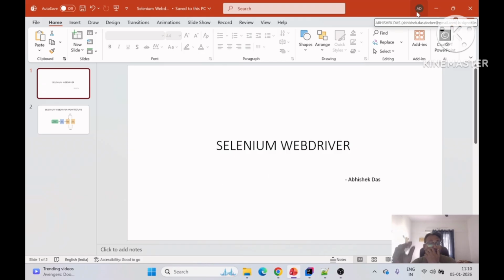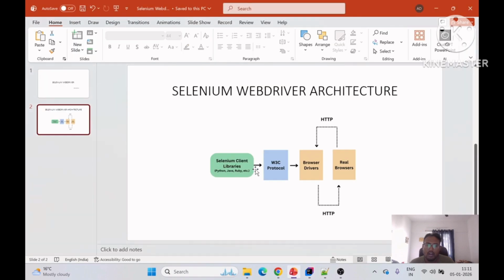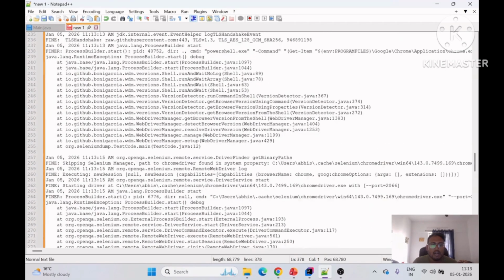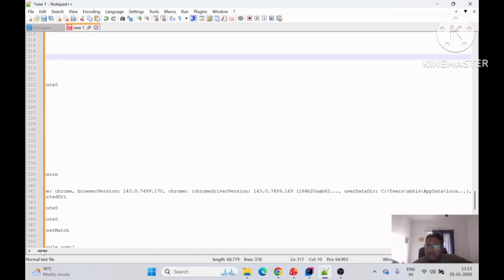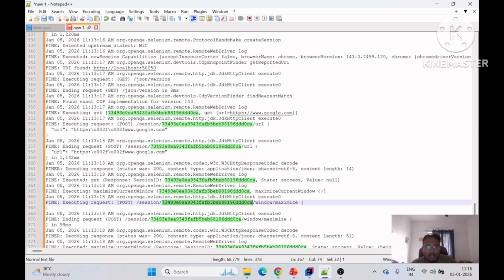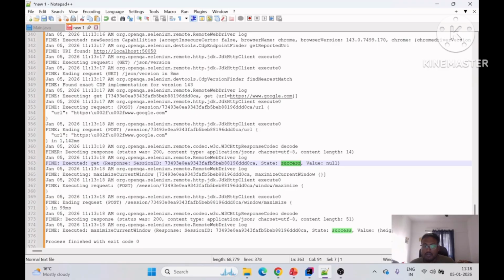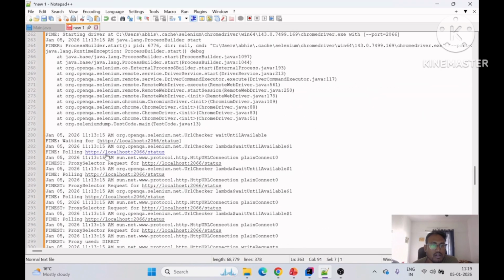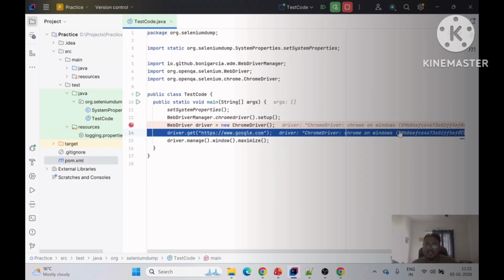Selenium WebDriver Architecture – Internals No One Explains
In this video, I explain Selenium WebDriver from absolute basics to deep internal architecture in a way that most tutorials, courses, and documentation never do. If you have written Selenium scripts but never truly understood what happens behind the scenes, this video will completely change your understanding of automation testing.

You’ll learn how Selenium WebDriver actually communicates with the browser, what really happens internally when you call driver.get(), and how commands are converted into HTTP requests using the W3C WebDriver protocol. I explain the difference between Selenium WebDriver and browser drivers like ChromeDriver and GeckoDriver, what a WebDriver session is, how it is created and managed, and why Selenium behaves the way it does in real-world projects.

This video focuses on fundamentals that are critical for interviews and for becoming a strong automation engineer, not just someone who writes scripts. I break down Selenium WebDriver architecture step by step, clear common misconceptions, and connect theory with practical understanding so everything finally makes sense.

This video is useful for beginners who want clarity, working professionals who want to strengthen their core concepts, and anyone preparing for Selenium interviews who wants to confidently explain how Selenium works internally. If you truly understand this video, Selenium WebDriver will stop feeling like a black box.

Selenium WebDriver tutorial, Selenium WebDriver architecture, Selenium WebDriver internals, how Selenium WebDriver works, driver.get internal flow, W3C WebDriver explained, Selenium interview preparation, advanced Selenium concepts, Selenium automation testing.

note: Smoking is injurious to health